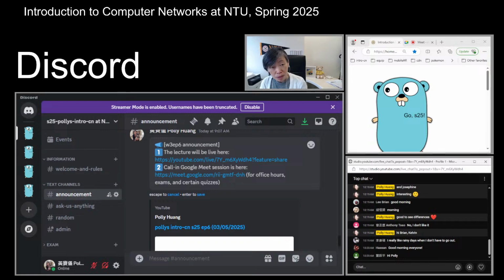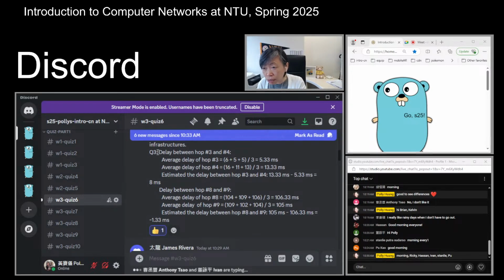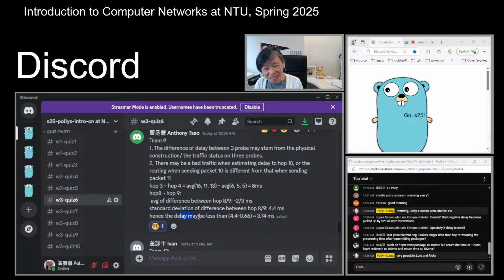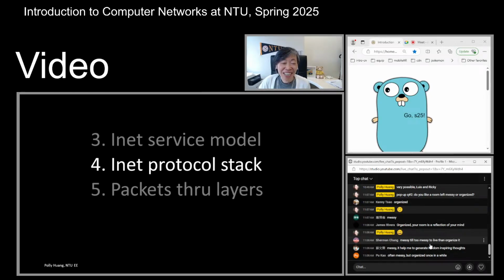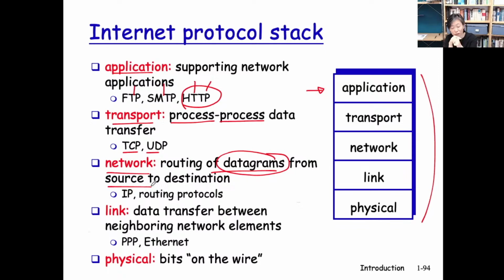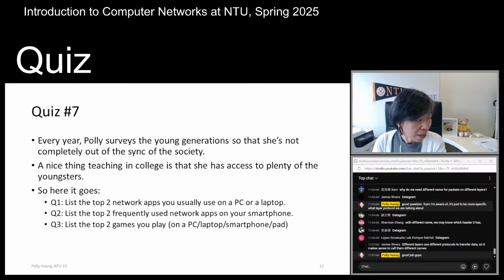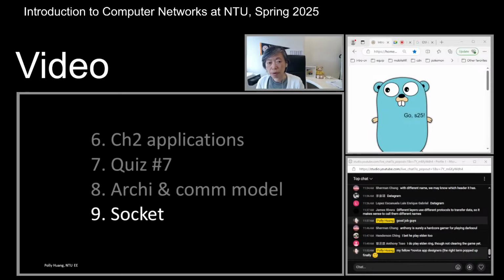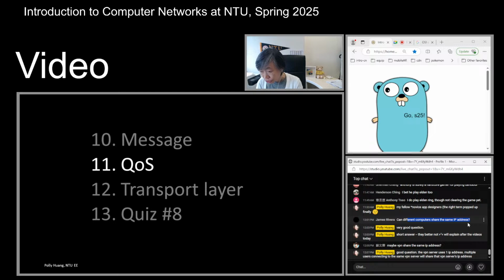pollys intro-cn s25 ep6 (03/05/2025)